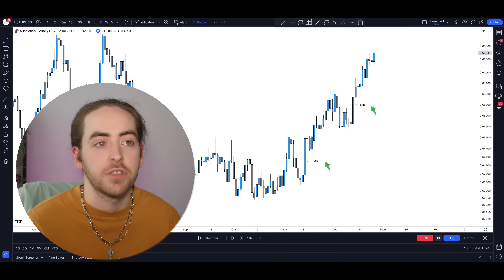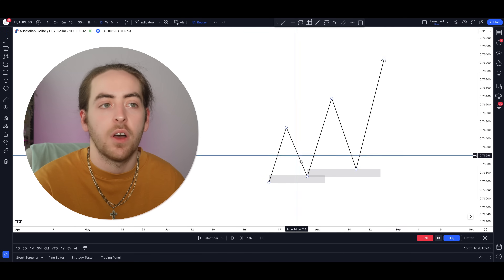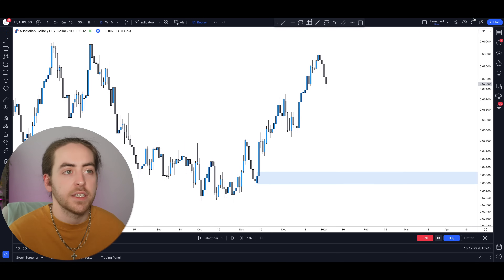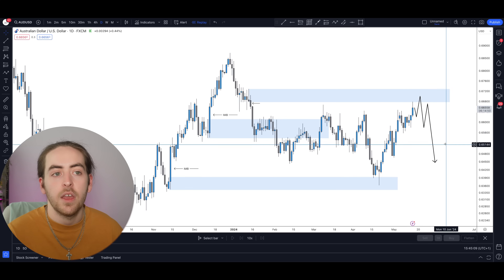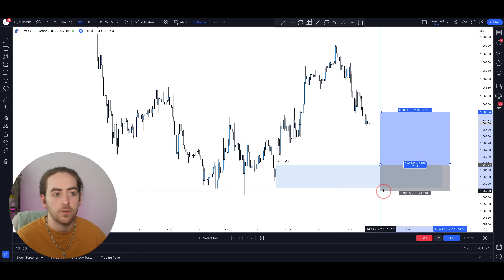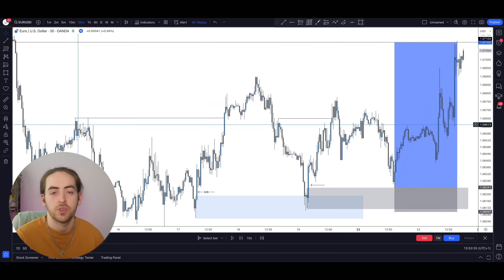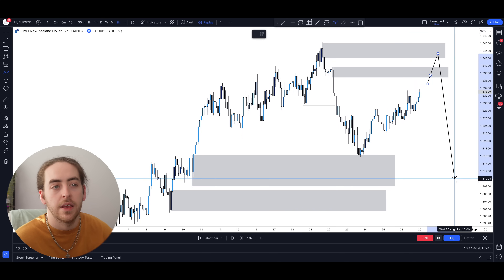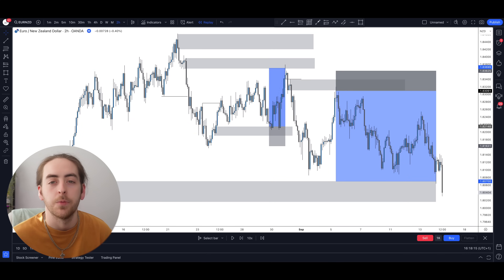Imbalance tells you everything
A concept I use every single time I trade - Imbalance. This technical trading strategy will show you exactly where to enter trades & where to set your take profits. If you want to become a master of technical analysis & trade effortlessly using price action concepts, the use of Imbalance will be a game changer for you!

Chapters:
00:00 - What is Imbalance?
01:58 - Market Efficiency Concepts
03:48 - 'Extreme' Imbalances
06:30 - Imbalance Trading Example
09:50 - Another example
12:23 - Free Trading Masterclass